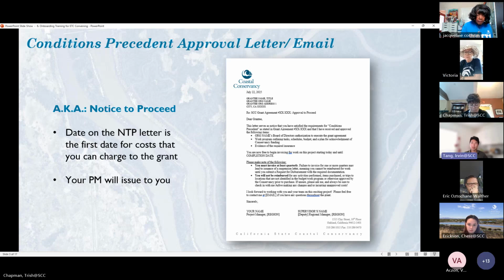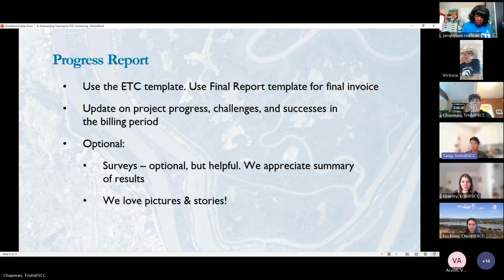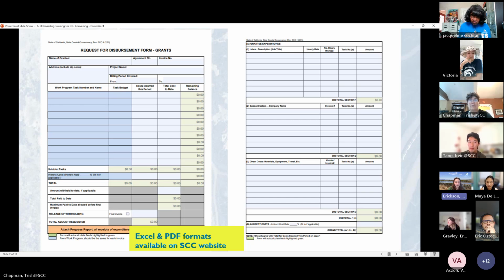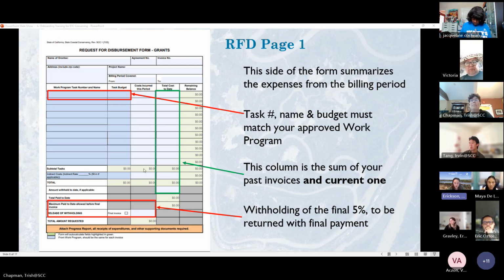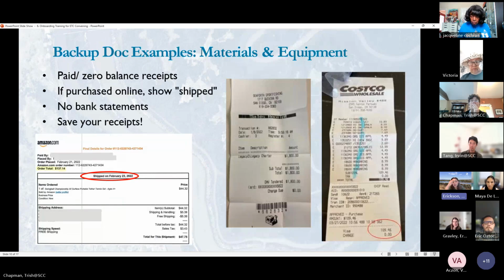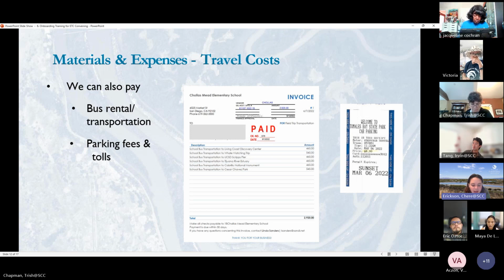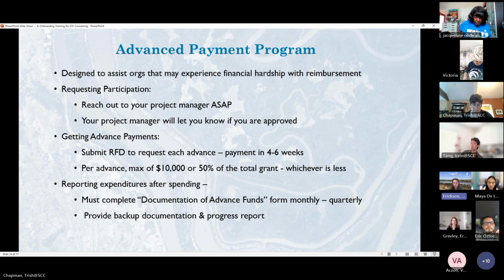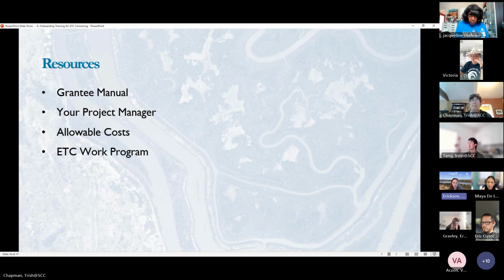Exploring the Coast RFD Training Oct 25